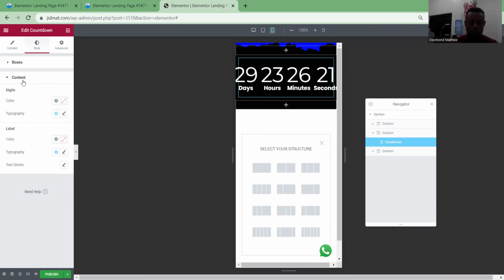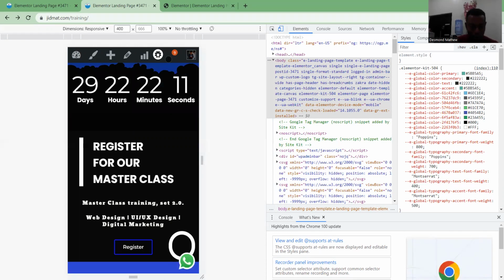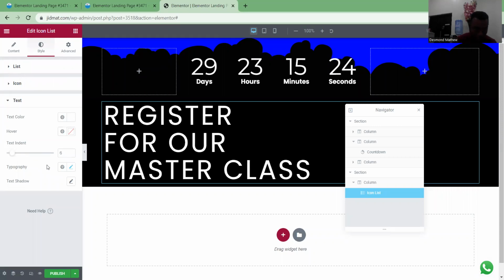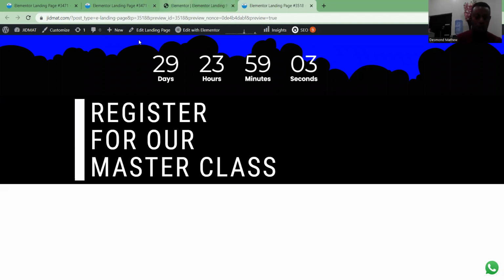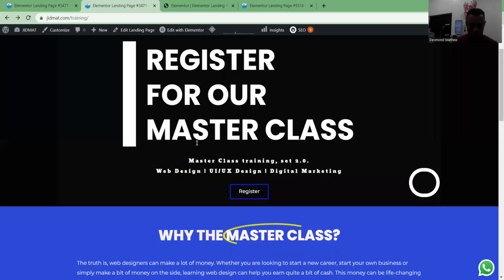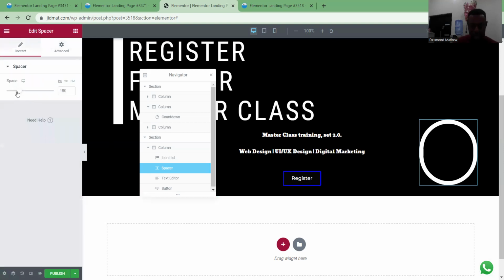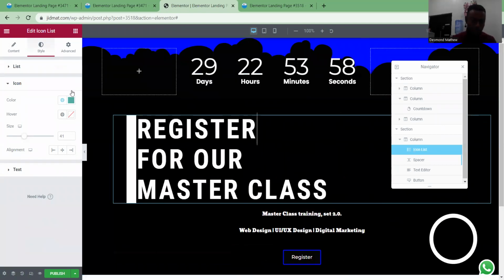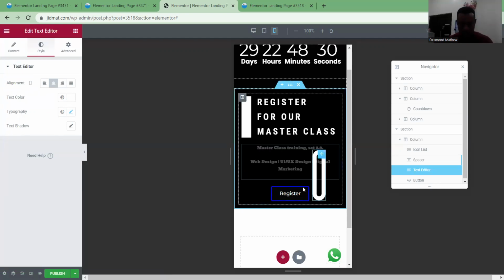Learn how to build WEBSITE WITHOUT CODING Part 3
It was a practical zoom meeting training that taught how to design a Website without Coding.
Elementor was used to design a landing page during this course
You will learn How to design a landing page